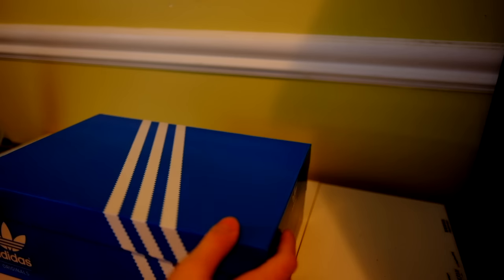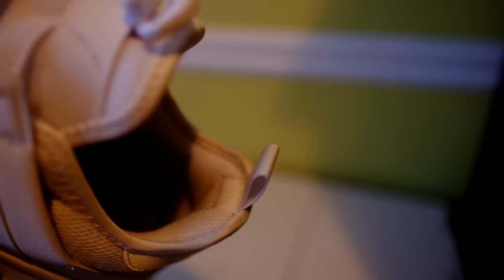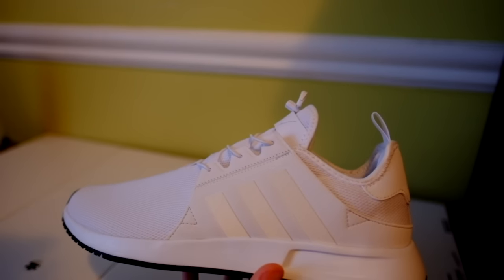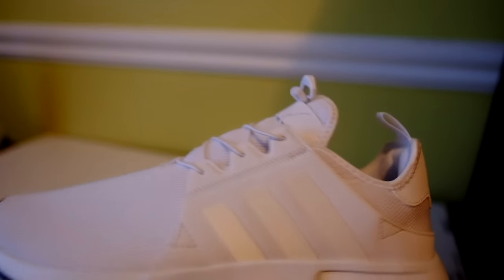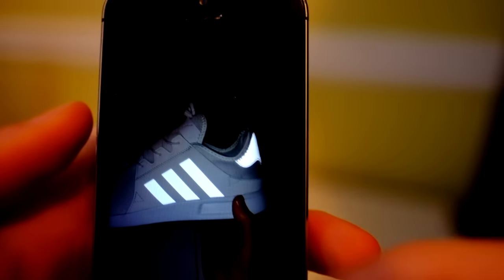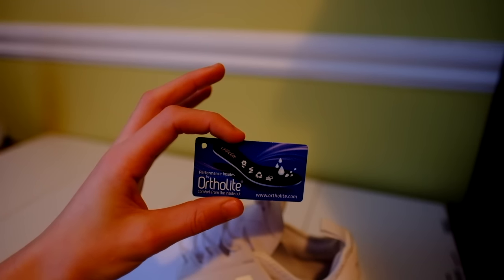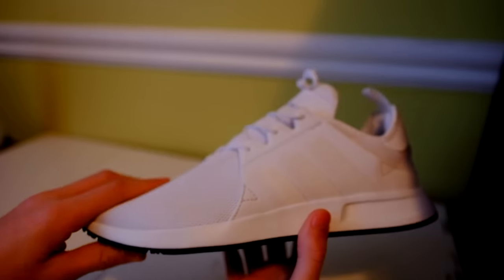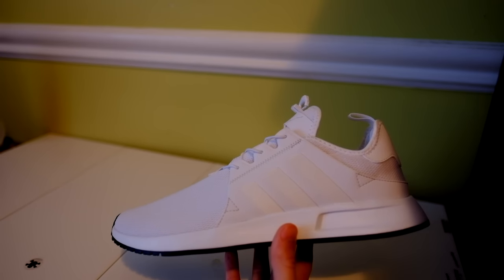Adidas X_PLR Review!!!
First video on the channel! Comment your thoughts and tips. Any shoes you want to see on this channel?